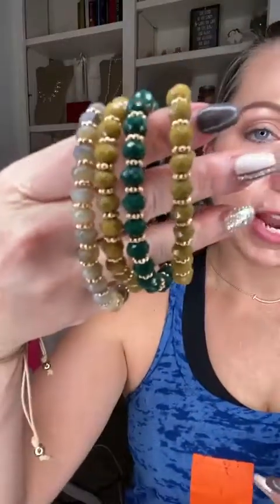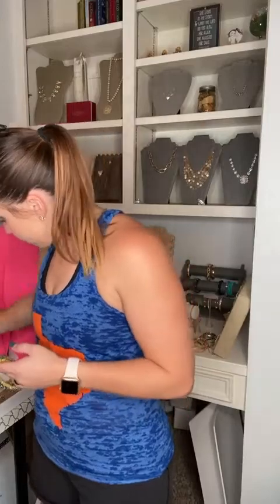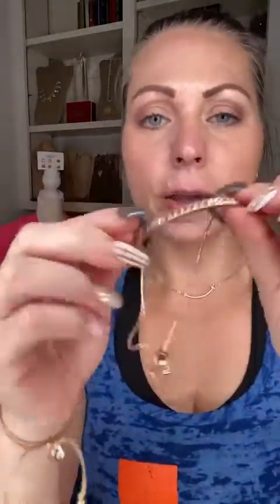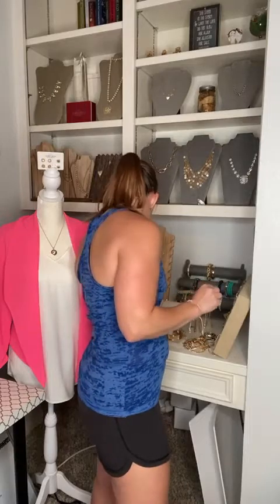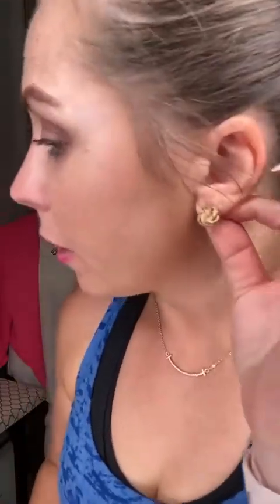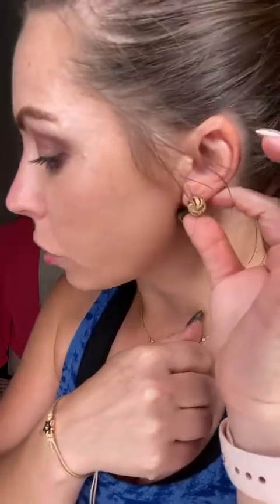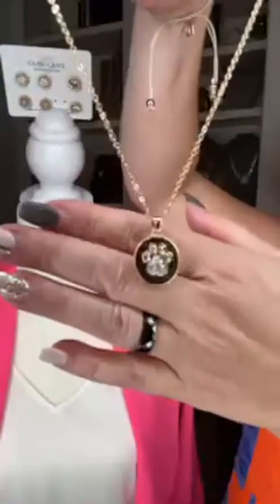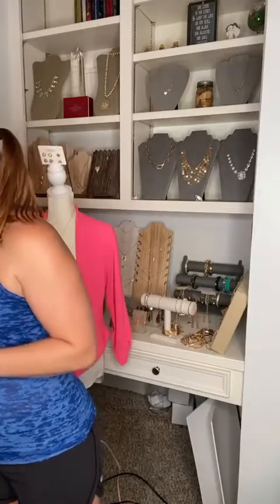Game Day Looks 4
Which is your favorite look?